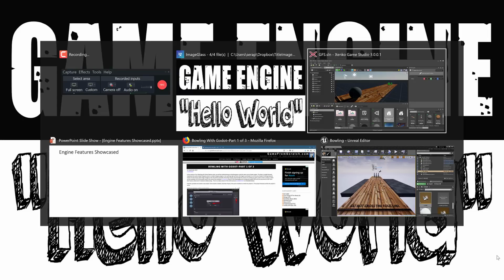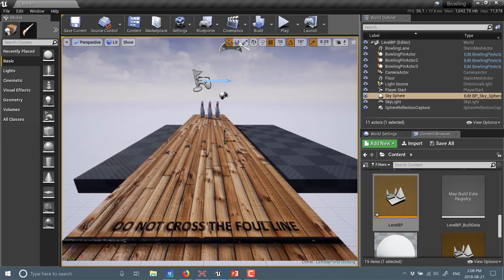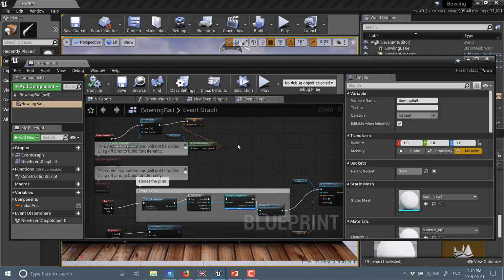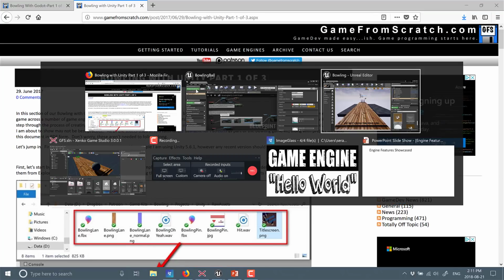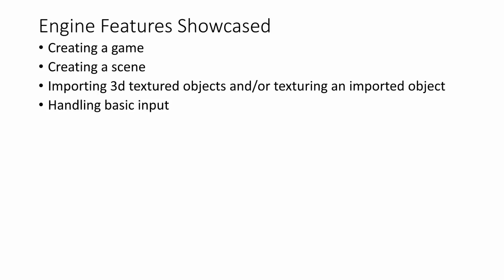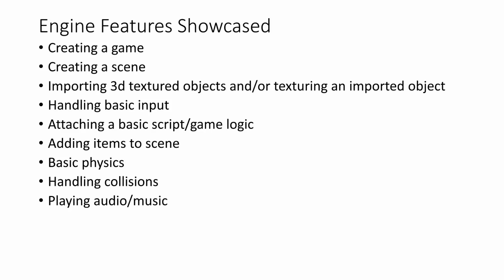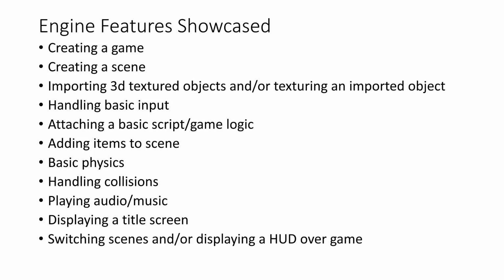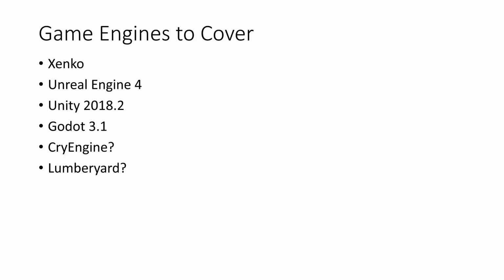Game Engine "Hello World" Tutorial Series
Welcome to a brand new-ish tutorial series on GameFromScratch.  Basically when I am learning or familiarizing myself with a new game engine, I implement the same basic game, a simple bowling title.  This series will look at many popular game engines including Unity, Unreal, Godot, CryEngine, Xenko, Lumberyard and possibly more... implementing the same basic game with multiple scenes, a title screen, game music, physics, imported models, etc.

This series is very similar (but better named) to the earlier Bowling With... series: